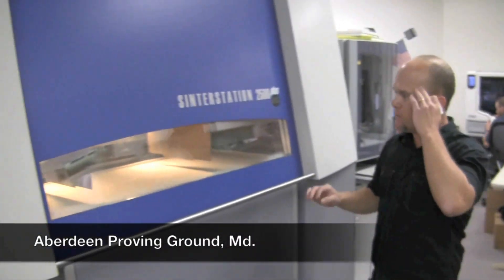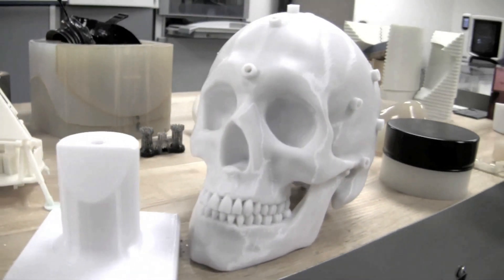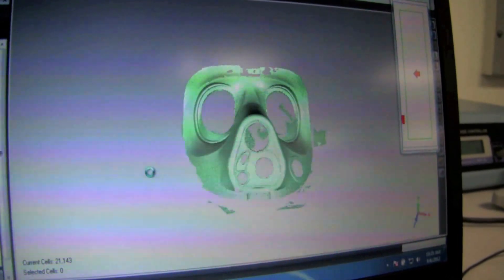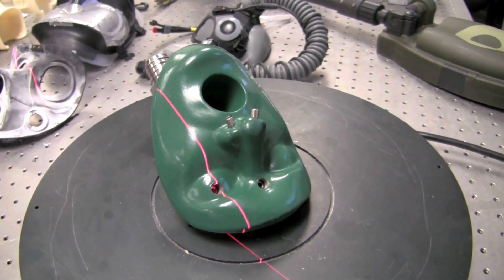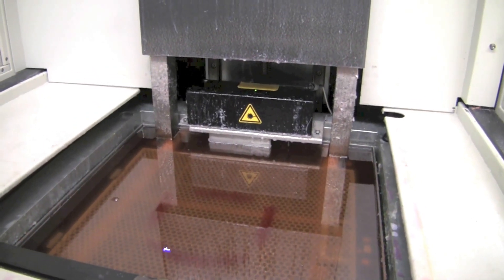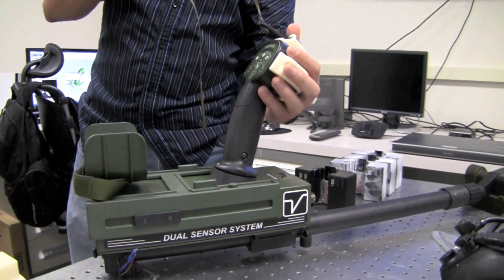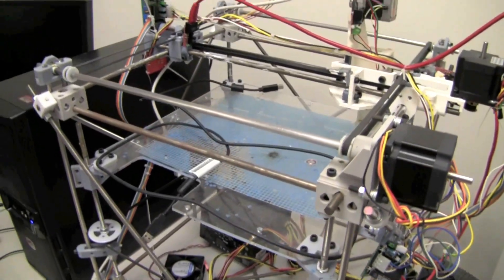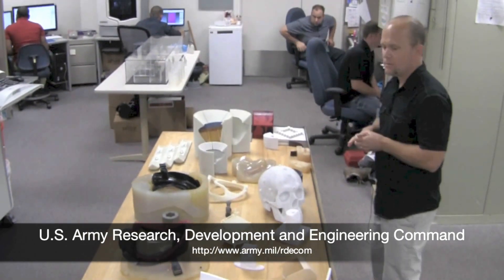Army researchers use 3D printers for rapid prototypes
The U.S. Army uses cutting edge 3D printers to develop solutions for America's Soldiers. Researchers at the U.S. Army Research, Development and Engineering Command's chemical and biological center at Aberdeen Proving Ground, Maryland use computers, lasers and 3D printers every day. Army Technology Live's David McNally has this report...